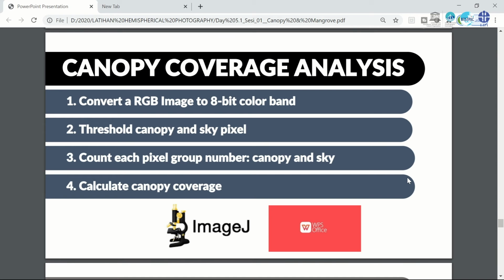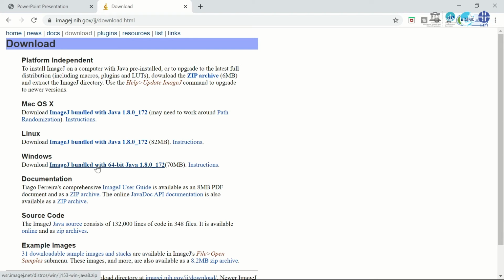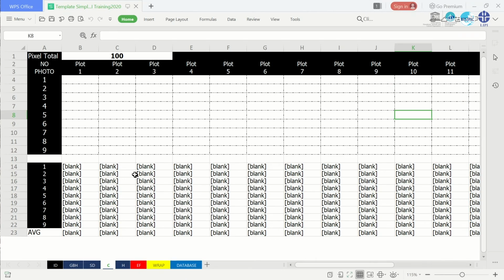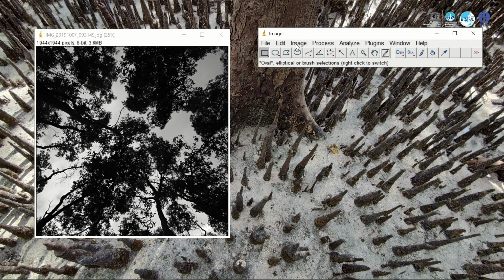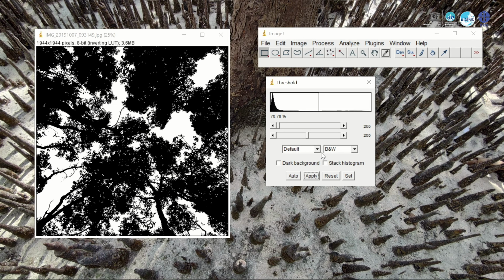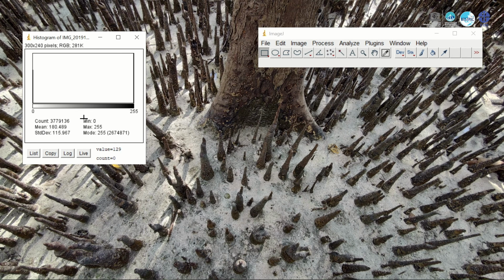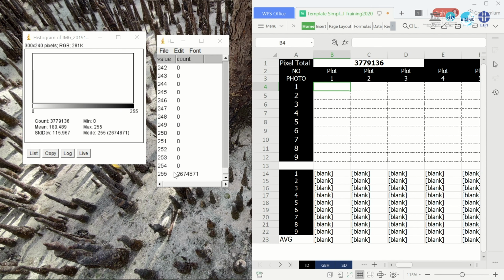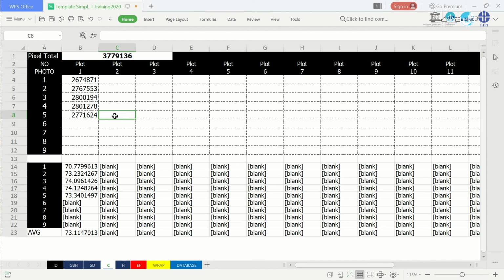Day 05 | MHI Training | FIRST | Hemispherical Photograph Analysis using ImageJ